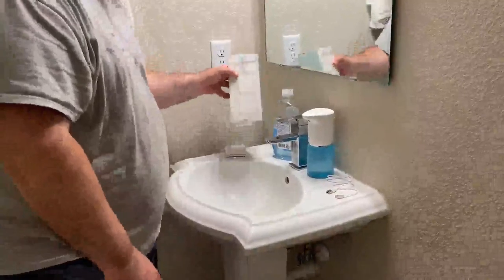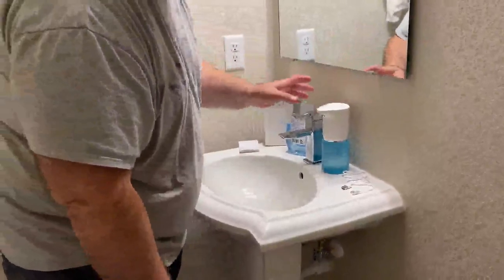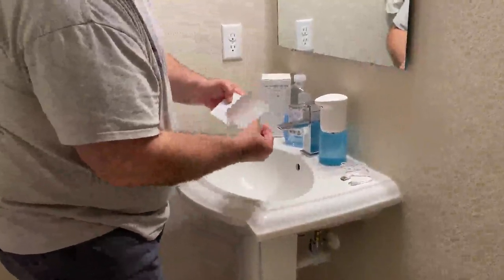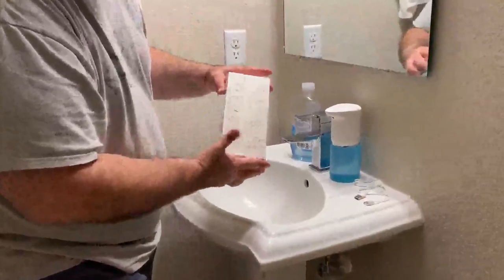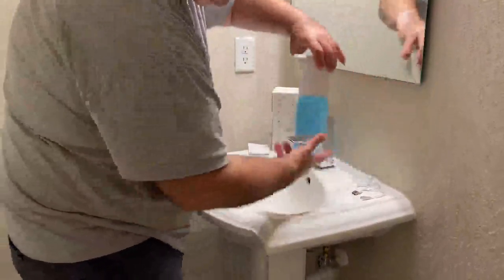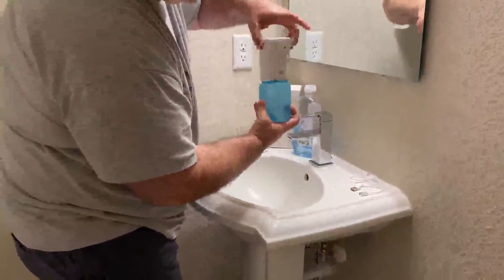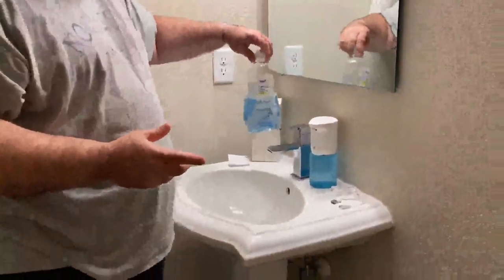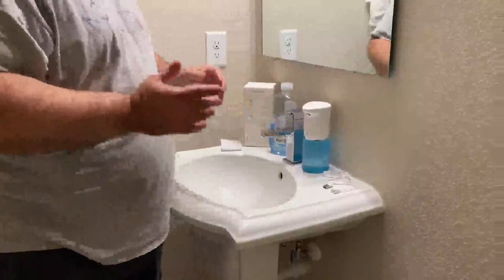Automatic Soap Dispenser, Touchless USB Charging Auto Foaming Soap Dispenser, The perfect dispenser